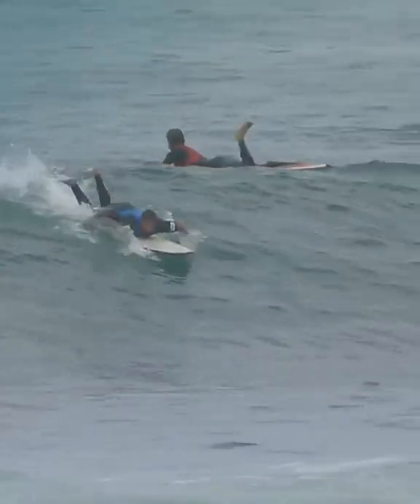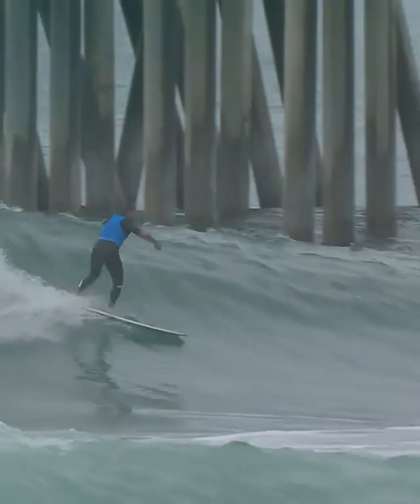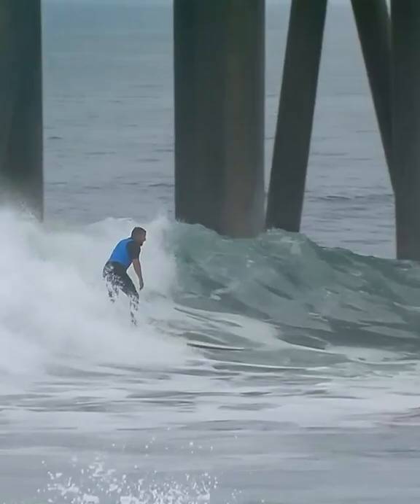8.67 Justin Quintal Picks Up Right Where He Left Off At the Vans Duct Tape Invitational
As unique as the sport itself, the Vans Duct Tape Invitational creates a one-of-a-kind festival atmosphere for the world’s best longboarders. Running inside the Vans US Open of Surfing, the second event of the Longboard Tour showcases creativity and traditional style while allowing fans to watch the most progressive longboarders on Earth face off on their quest for a World Title. Watch Honolua Blomfield, Harrison Roach, and many more live August 3-7 on worldsurfleague.com and vansusopenofsurfing.com.

The Vans US Open of Surfing is one of the sport’s greatest traditions. At the iconic Huntington Beach Pier, Rio Waida, Caity Simmers, and the world’s top up-and-coming surfers face off in front of huge crowds as they battle to qualify for the Championship Tour and join the hallowed list of US Open champions. Watch the Vans US Open of Surfing live August 1 to August 7 on worldsurfleague.com.